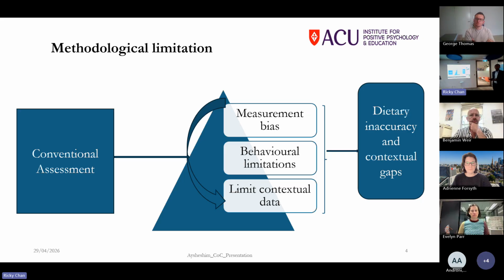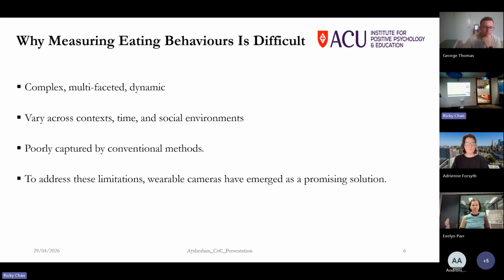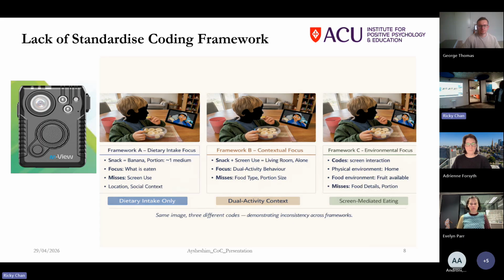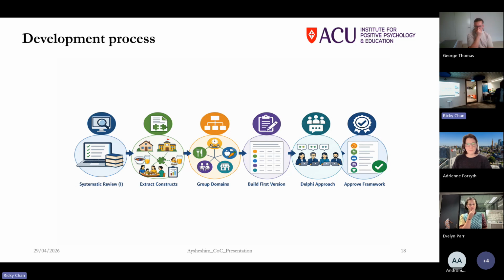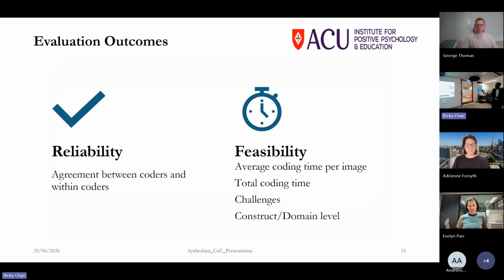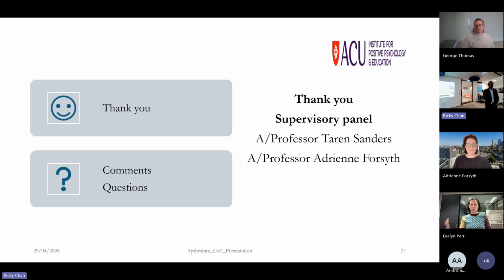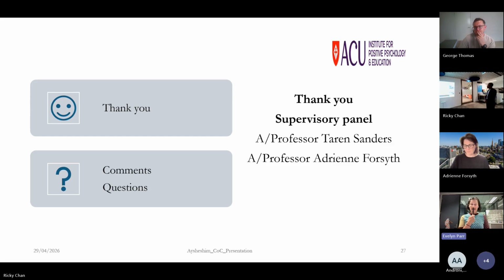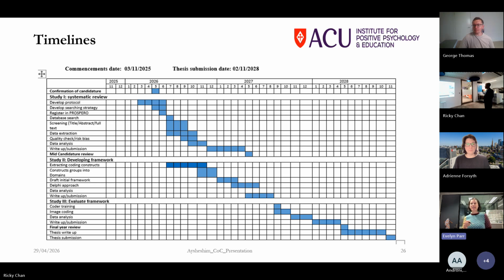CoC Milestone Presentation | IPPE HDR Candidate Aysheshim Belew 29.04.2026